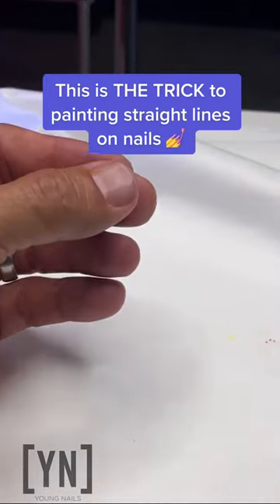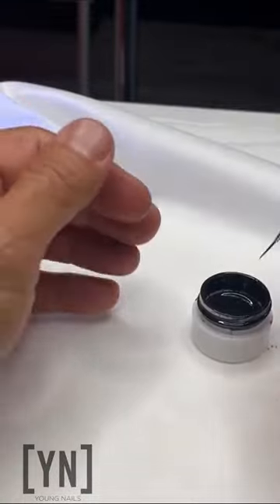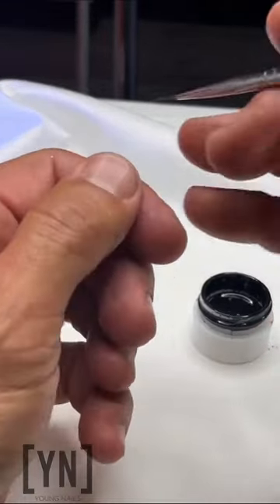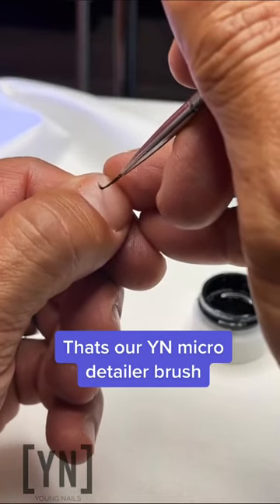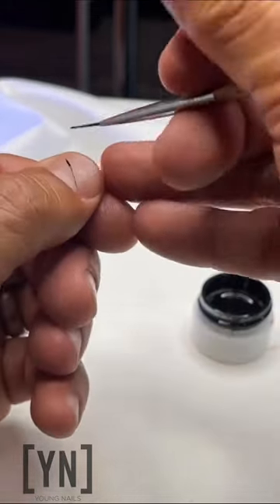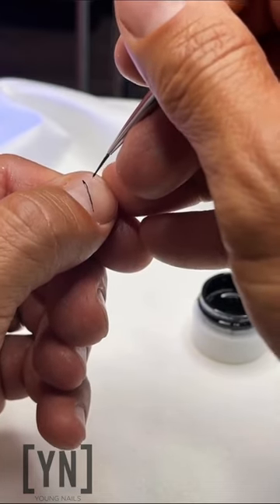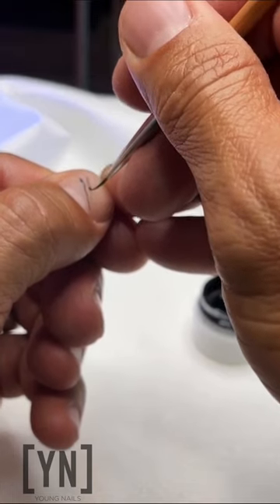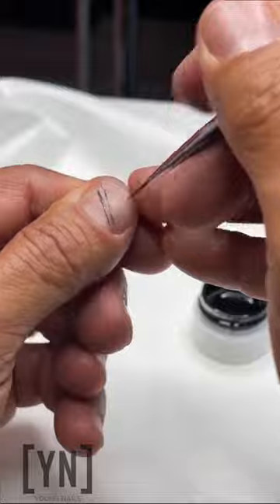The Trick to Painting Straight Lines for Nail Art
We show you a trick to painting straight lines on nails! Using our gel paints

Products used:
Mission Control Gel Paint - Over Drive: